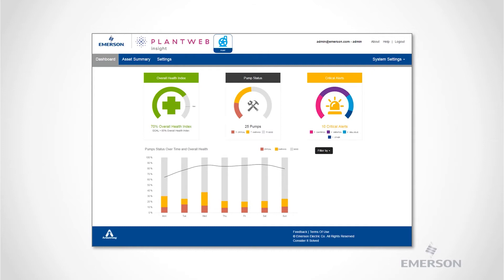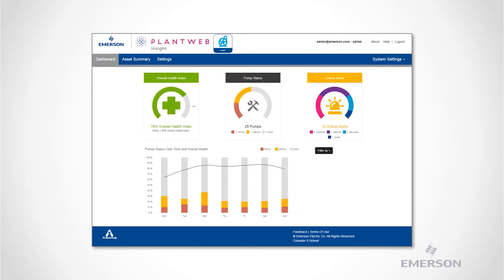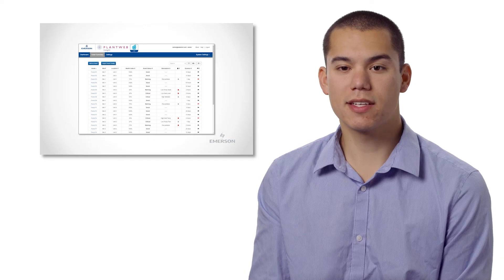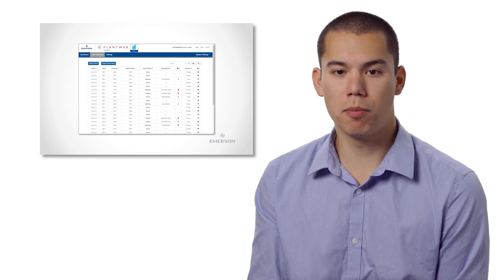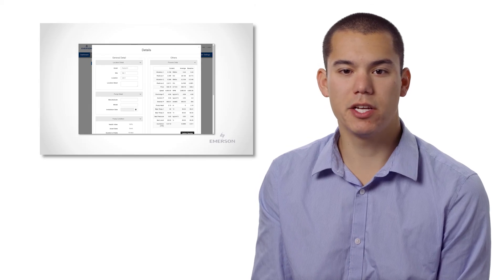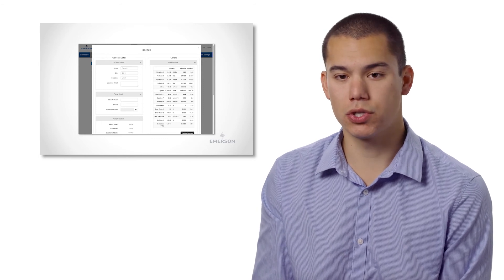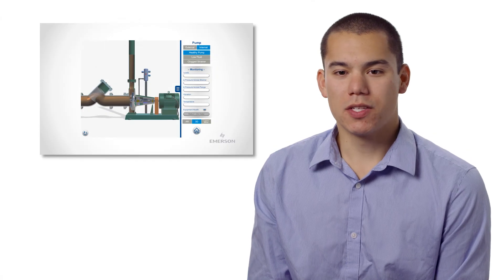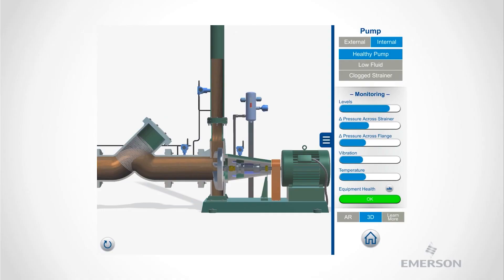Plantweb Insight – Pump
Brian Joe demonstrates how the Plantweb Insight Pump app utilizes real-time analytics to help customers improve overall pump reliability; reducing failures, slowdowns and safety concerns.